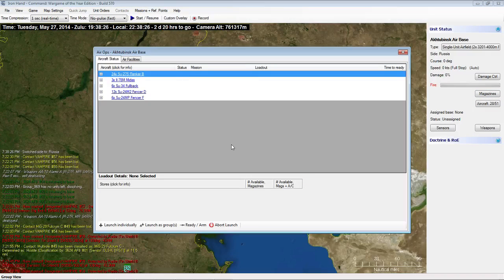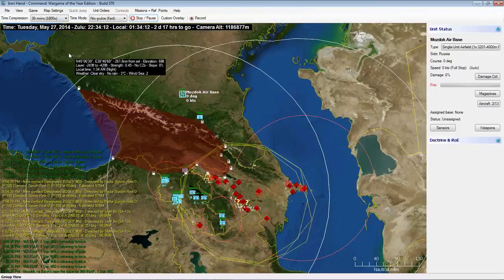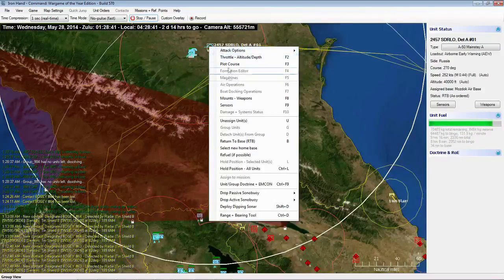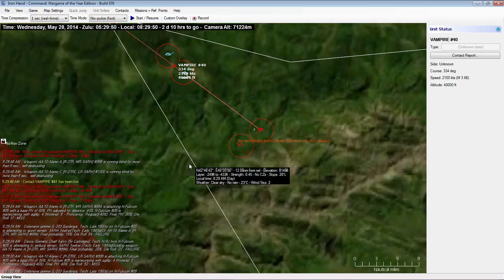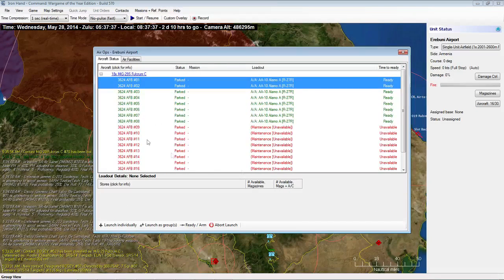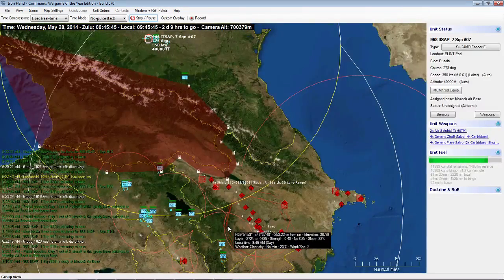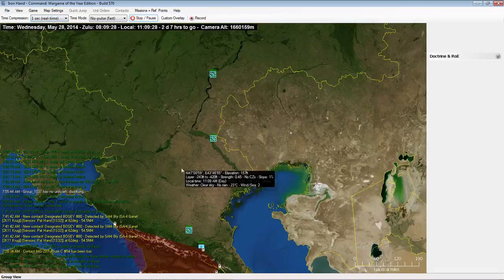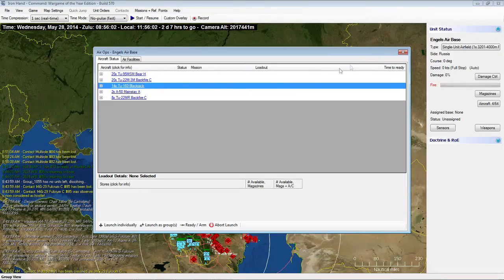Command: Modern Air/Naval Operations - Su-27 vs Mig-29 (Iron Hand LP Part 2)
In this video I play Warfare Sims new game, Command: Modern Air/Naval Operations, the Iron Hand Scenario. I discuss the game, and play through the start of the second part of the scenario. I wish I could do a better job of showing the pure depth of this extremely sophisticated game but that's not my skill, I do hope however that you can see just how approachable this game can be for such a massive and complex simulation.